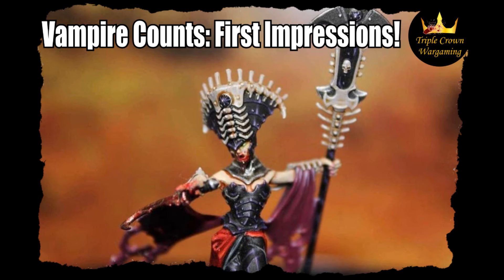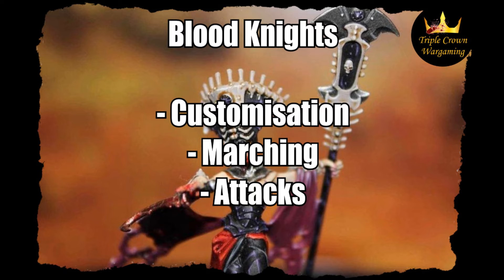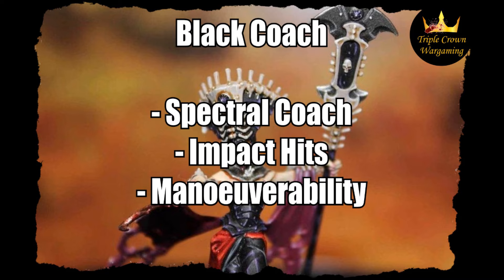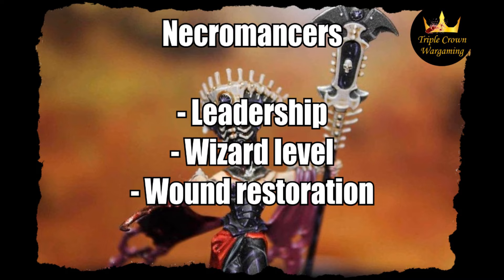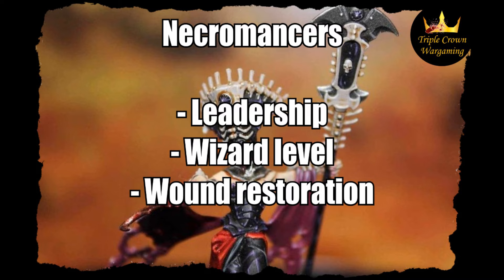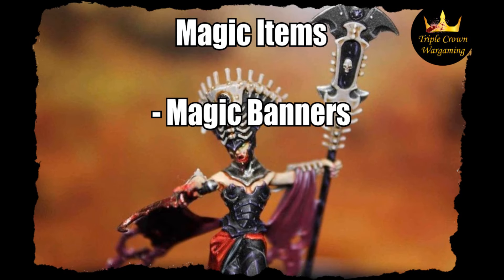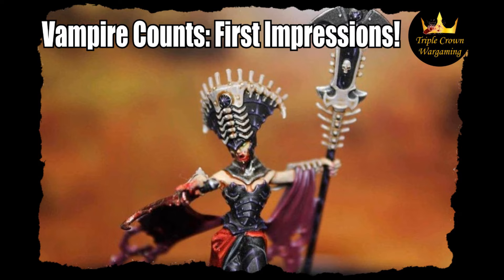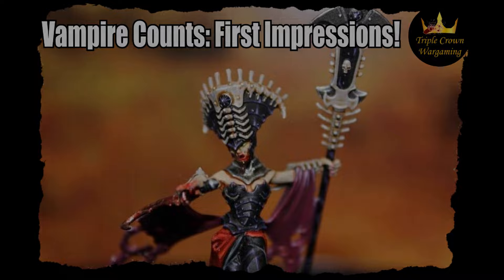Warhammer The Old World - Vampire Counts 1st Impressions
A couple of weeks into the release of The Old World, and Games Workshop have finally released the legacy factions for the armies that did not find their way into the Ravening Hordes or Forces of Fantasy books, and we here at Triple Crown Wargaming have been going over the PDFs that were released. In this video, The Loremaster goes over the Vampire Counts faction and seeing how they play in The Old World

Enjoyed this video? Why not become a Knight of the Realm and get 5x more content every month!

Want to roll as many 6’s as the Loremaster? Or look as chivalrous as The Duke? Head over to our store to pick up your exclusive TCW merch today!

Want to play through the narrative campaigns yourself? Or want to get your lists Triple Crown GT Comp Score? Then head over to our downloads page where you’ll find all the packs and extras you’ll need!